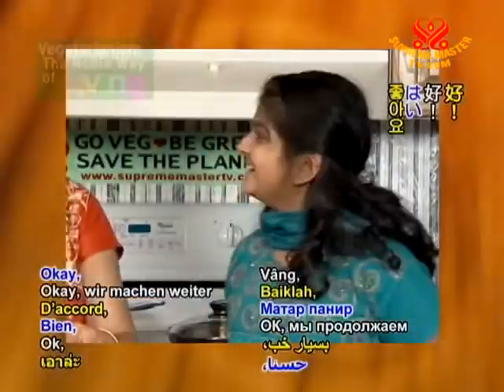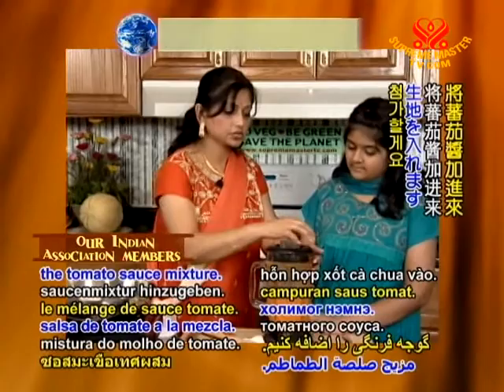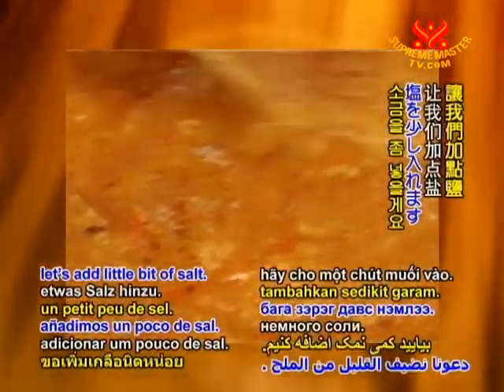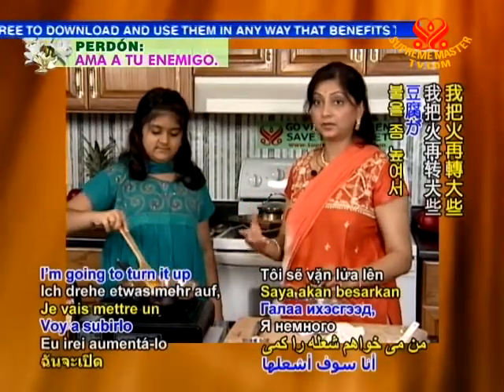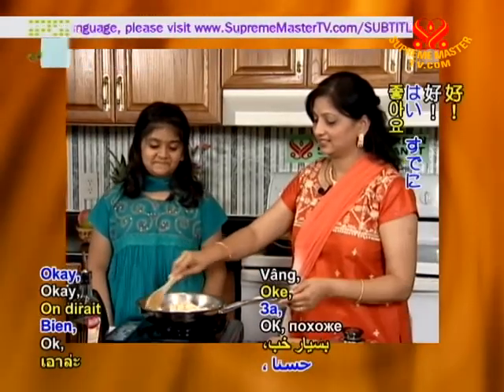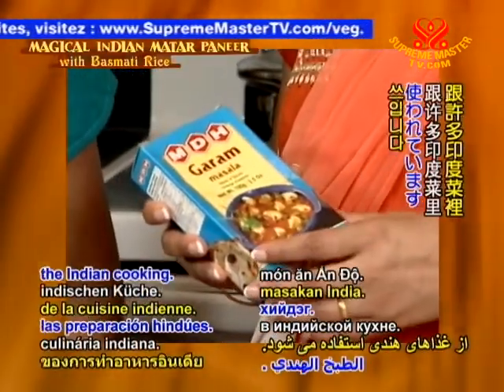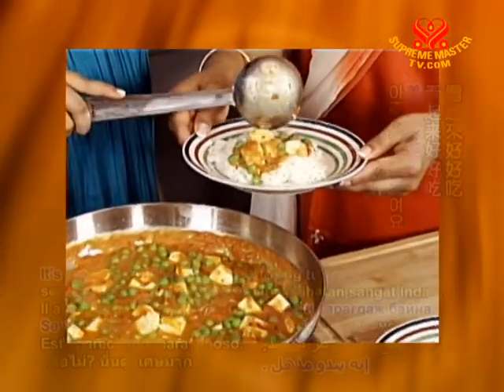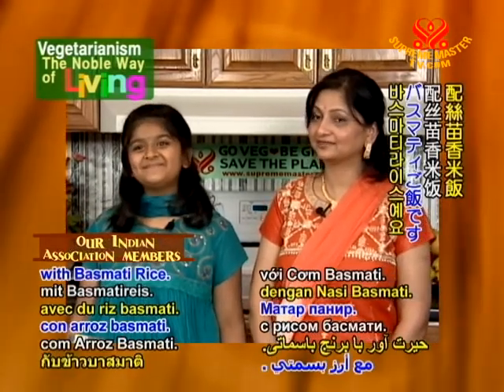Magical Matar Paneer with Basmati Rice-2